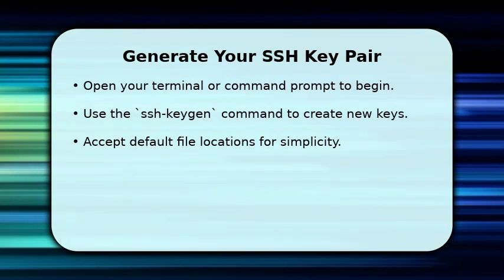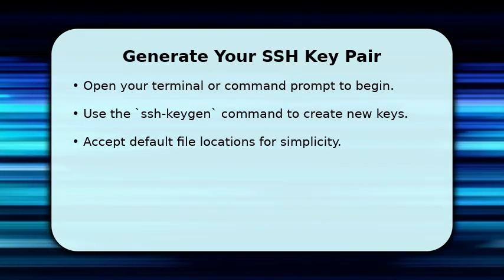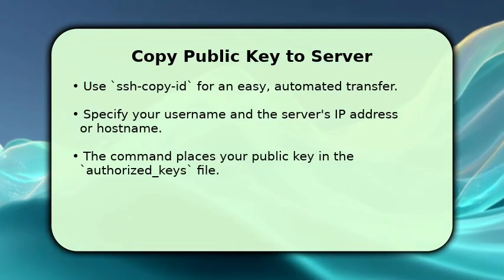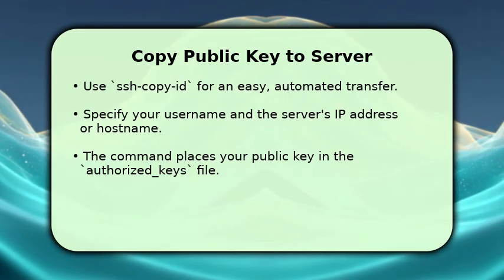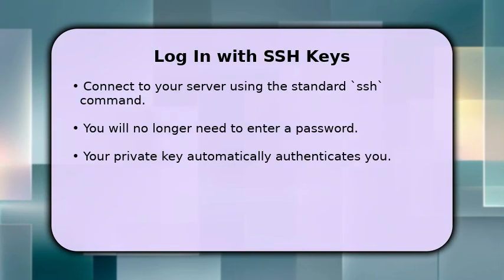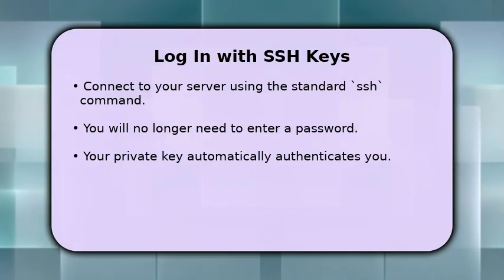How to Use SSH Public Key Authentication (Easy Method)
▸ (s) In this video, we'll show you how to use SSH public key authentication in a simple and easy-to-follow method. This is a secure way to connect to your remote servers without having to enter a password every time. We'll cover the steps to generate a public-private key pair, add the public key to your server, and configure SSH to use the private key for authentication.